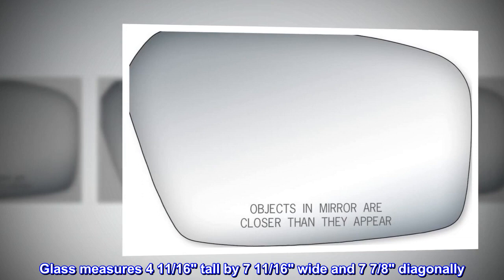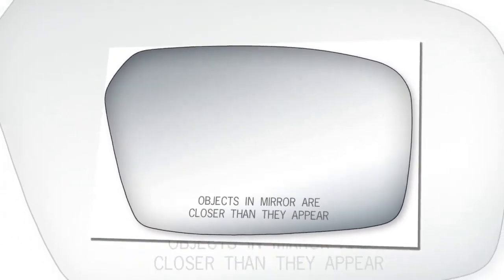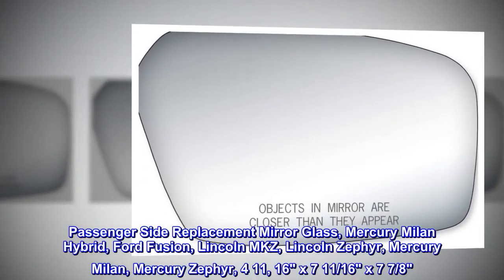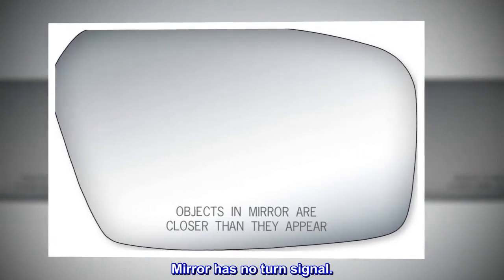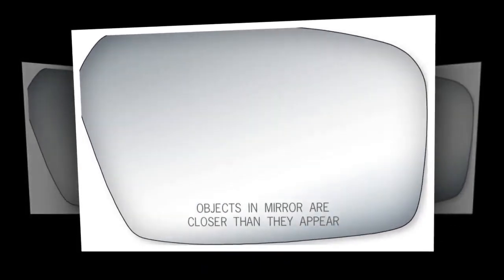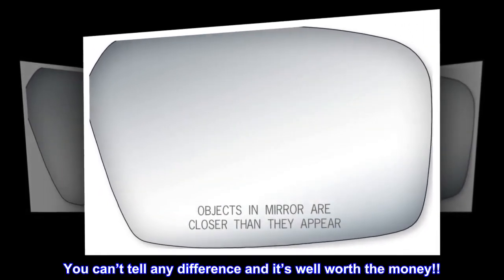Fit System 90207 Passenger Side Mirror Glass, Mercury Milan Hybrid, Ford Fusion, MKZ, Zephyr, Mercu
Fit System 90207 Passenger Side Mirror Glass, Mercury Milan Hybrid, Ford Fusion, MKZ, Zephyr, Mercur

The most economical way to replace cracked Mirror glass
Glass measures 4 11/16" tall by 7 11/16" wide and 7 7/8" diagonally
This glass DOES NOT have heating capabilities but can fit Mirrors with Manual and Heated Power functions
Mounting tape included for low-hassle stick-on installation
Step-by-step instructions for easy installation
Passenger Side Replacement Mirror Glass, Mercury Milan Hybrid, Ford Fusion, Lincoln MKZ, Lincoln Zephyr, Mercury Milan, Mercury Zephyr, 4 11, 16" x 7 11/16" x 7 7/8". With blind spot. Convex Lens. Mirror glass does not have heating capabilities. Mirror has no turn signal.

Perfect 10/10!!!
This is perfect! A tree fell on my car and luckily only cracked my side mirror. I was really worried about getting pulled over and honestly tired of seeing a million of everything when looking into it.. I ordered this mirror. It came quickly and was perfect. The easiest process to install and I have never had an issue with it. You can’t tell any difference and it’s well worth the money!!